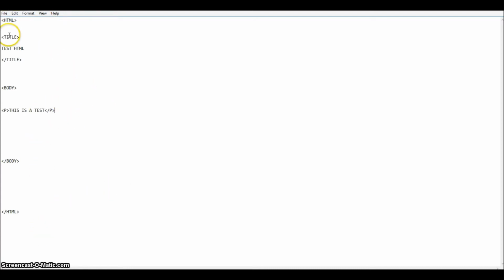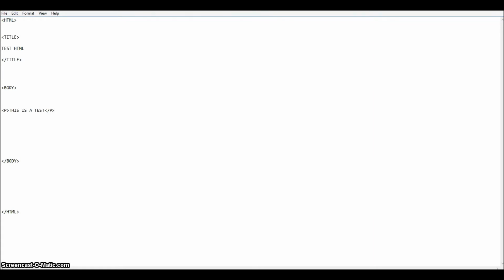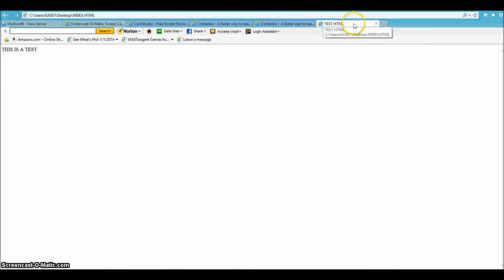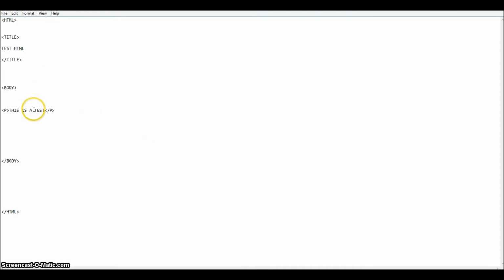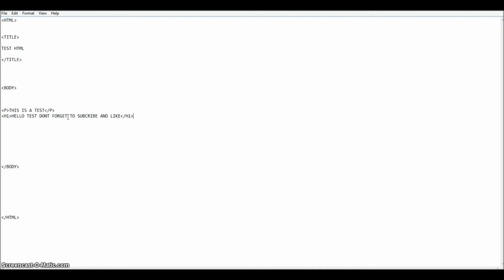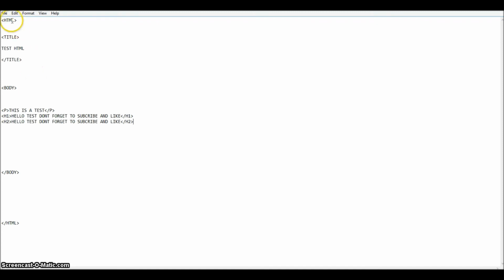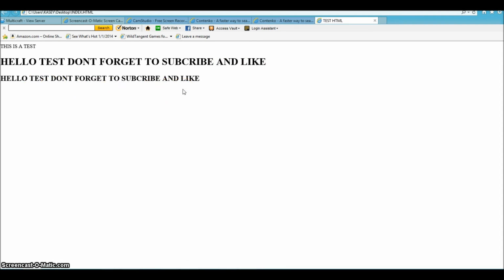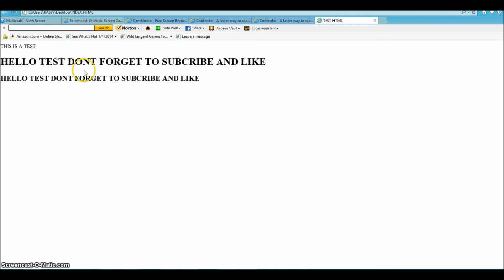how to code html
in this video you will learn how to set up, save, and create headers using notepad.